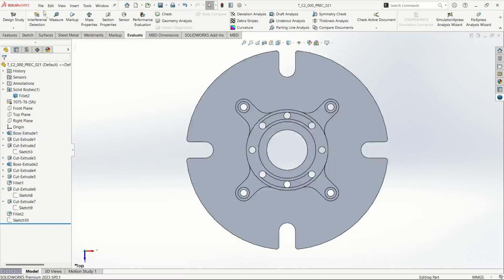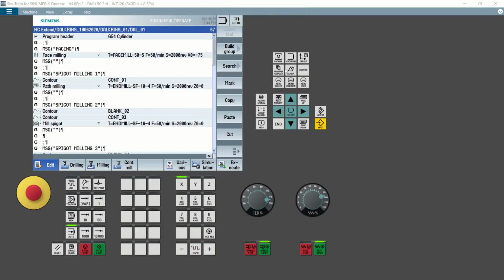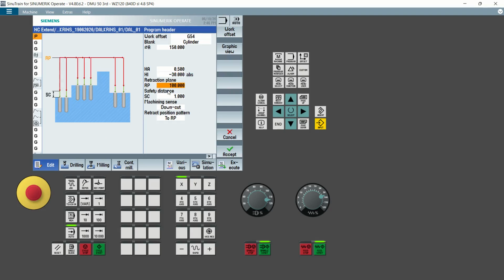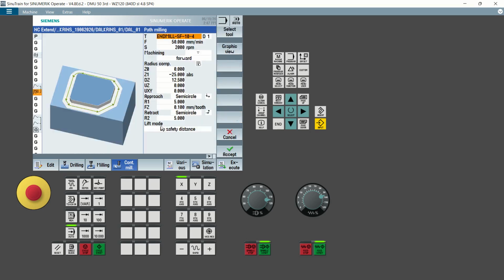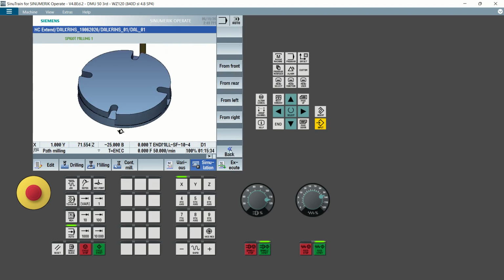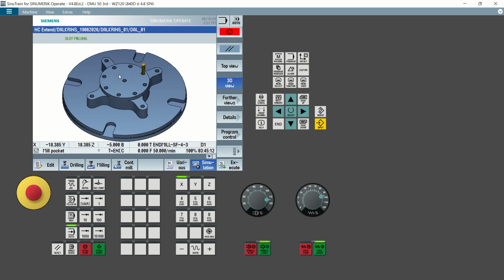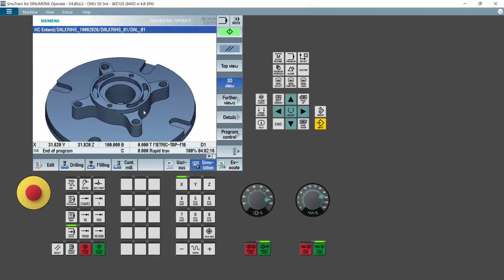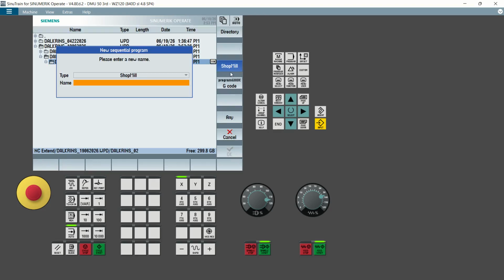How to Import DXF Files into Siemens 840D sl from CAD Software | CNC Programming & ShopMill Tutorial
Learn how to import DXF files from CAD software directly into Siemens 840D sl for faster CNC programming and machining. This step-by-step tutorial covers DXF transfer, contour creation, geometry verification, ShopMill integration, toolpath preparation, and efficient CNC workflow optimization. Perfect for CNC programmers, machinists, manufacturing engineers, and students seeking to streamline CAD-to-CNC processes using Siemens controls.